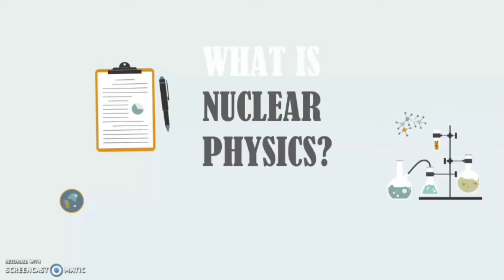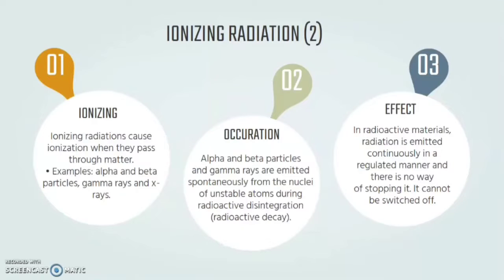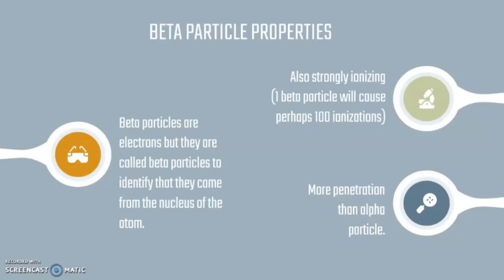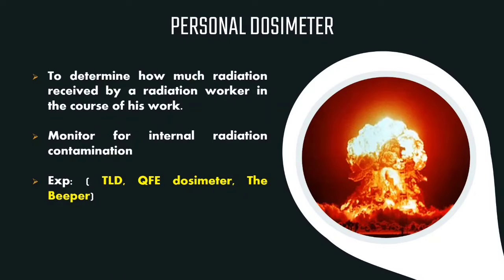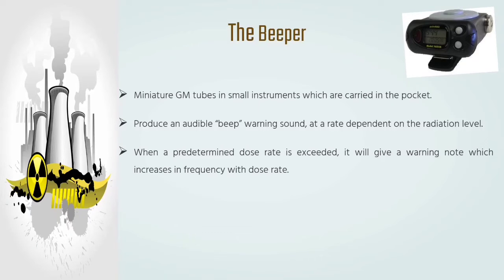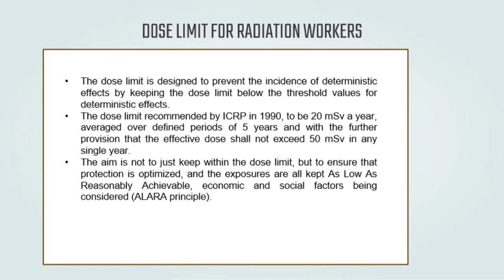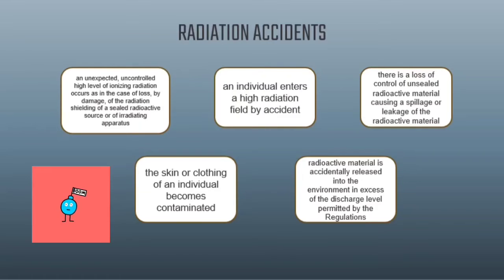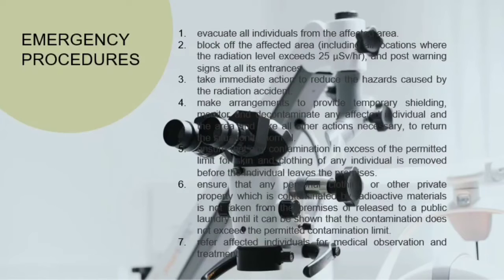Multimedia Project PHY370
Grouping Task on Chapter 4: Nuclear Physics